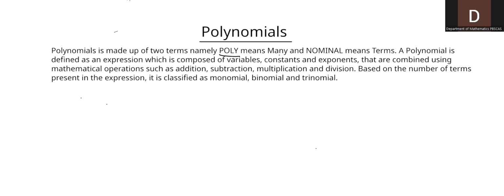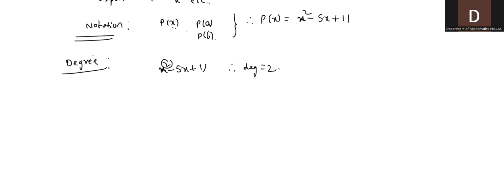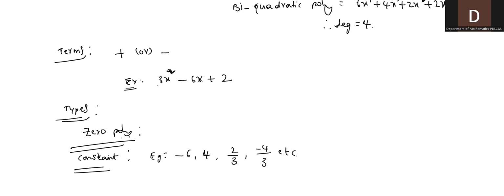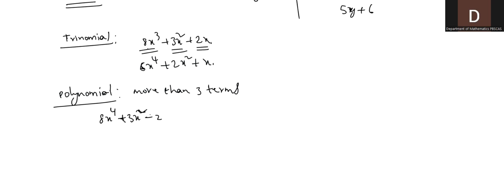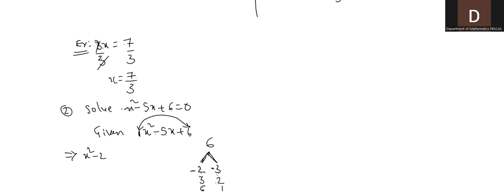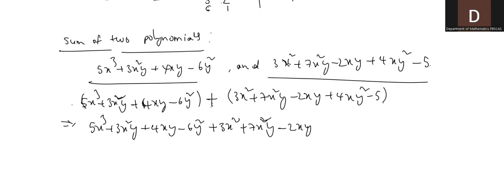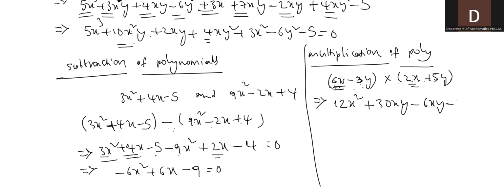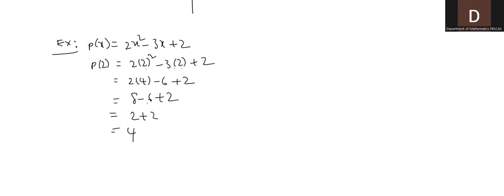POLYNOMIALS (Many Terms)- INTRODUCTION